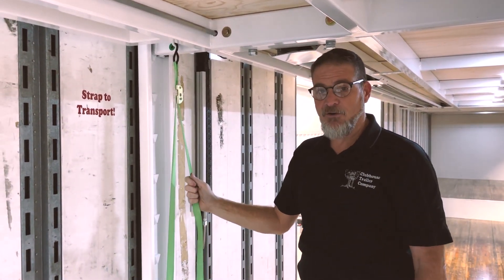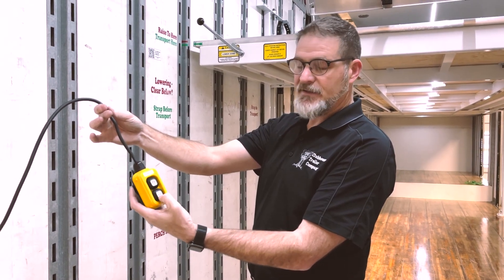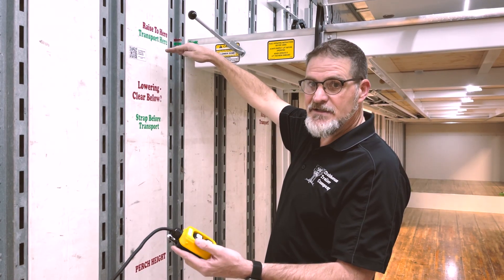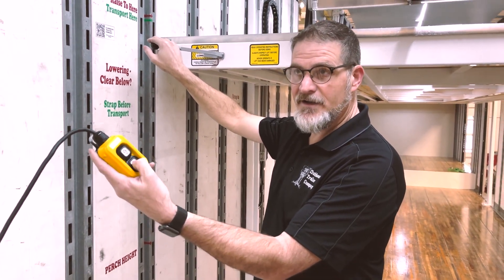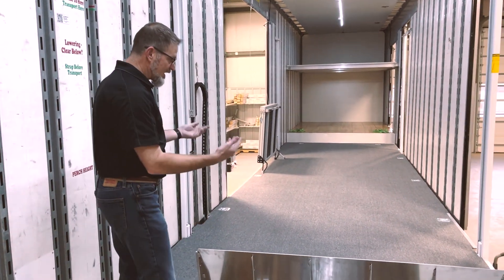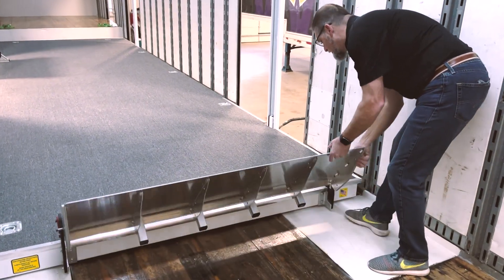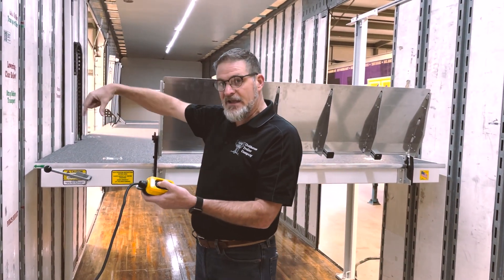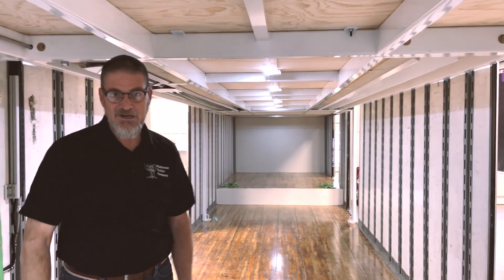FlyingCarpet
How to video for operating the Flying Carpet.